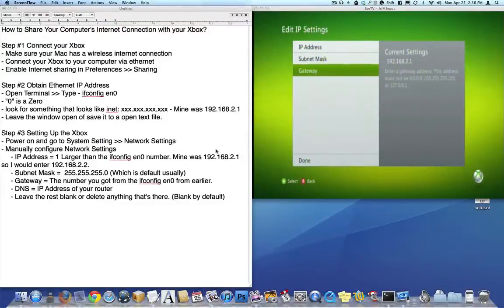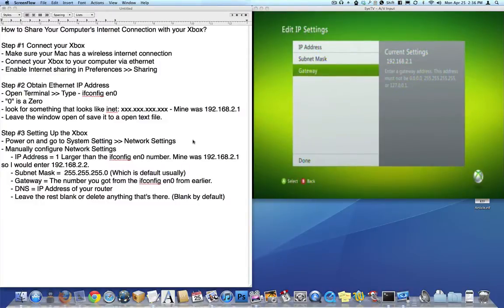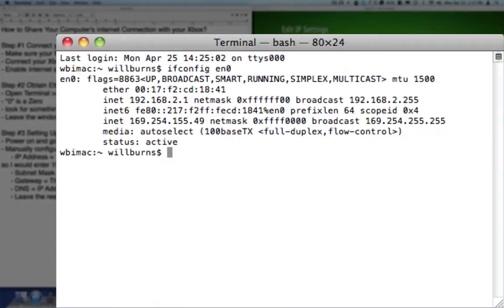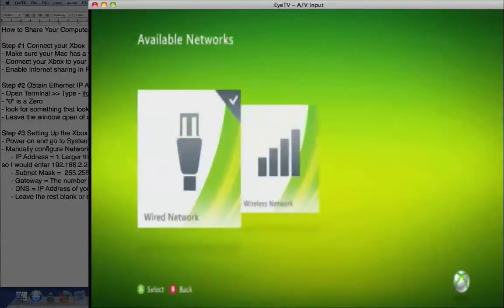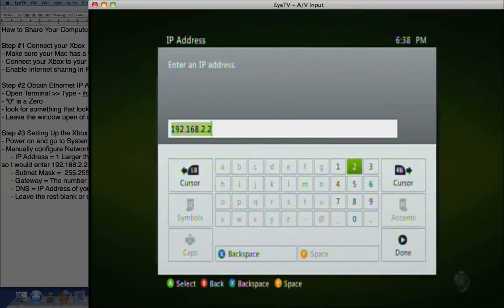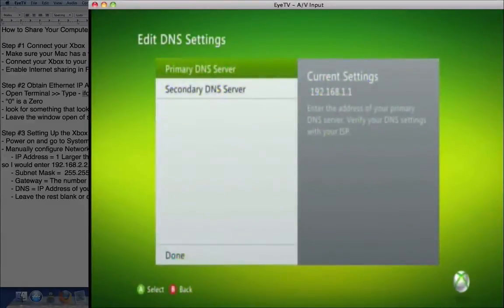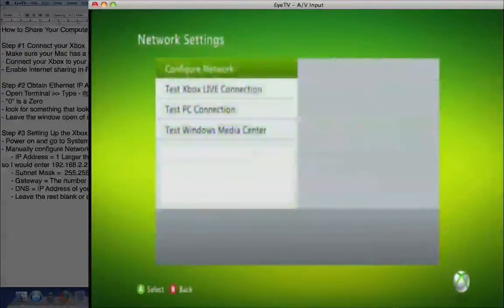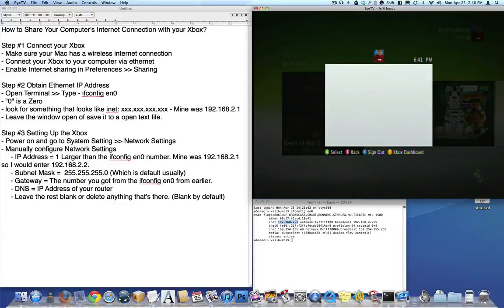How to Share Your Mac's Internet Connection with your Xbox.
I had some use for this the other day so I thought I would share.